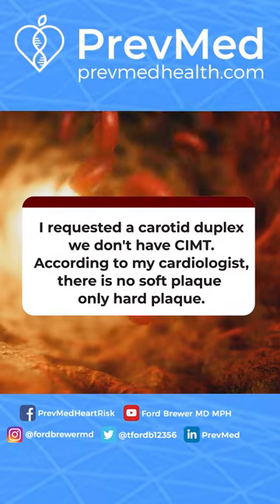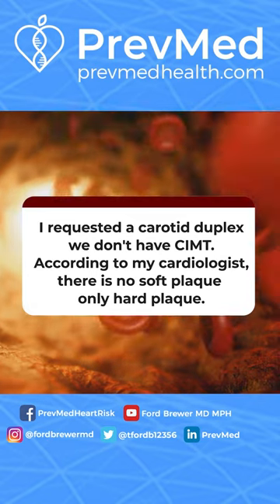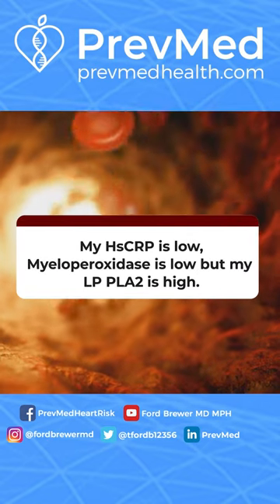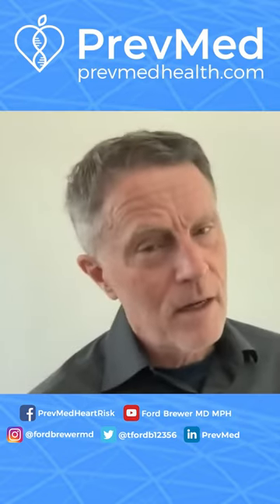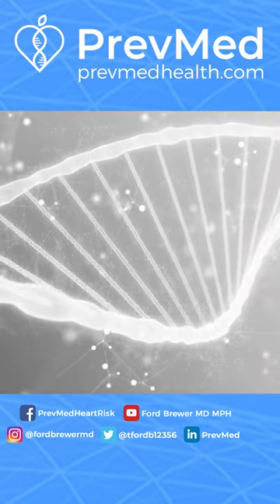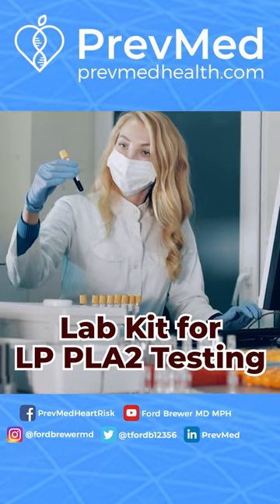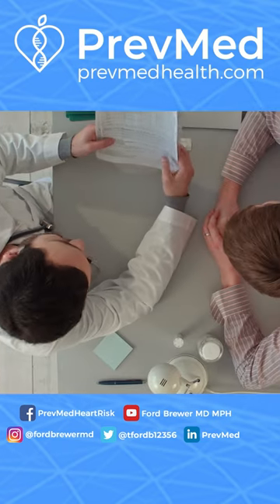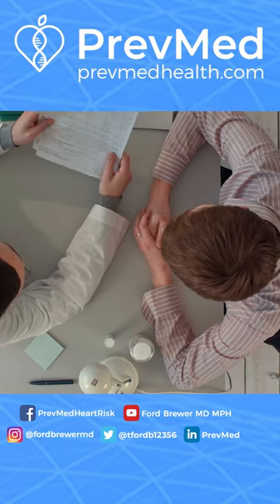A Inflammation Marker: LP PLA2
Check Our Rumble Channel To Give You More Details!

Purchase an Appointment Today!

The Demonization of Statins:
lnkd.in/g-TsVw9
📖Early Bird Book Launch:
lnkd.in/gZzdatC

Dr. Brewer started as an Emergency Doctor. After seeing too many preventable heart attacks, he went to Johns Hopkins to learn Preventive Medicine. While there, he went on to run the post-graduate training program (residency) in Preventive Medicine. From there, he made a career of practicing and managing preventive medicine and primary care clinics. His later role in this area was Chief Medical Officer for Premise, which has close to 1,000 primary care/prevention clinics. He was also the Chief Medical Officer for MDLIVE, the second largest telemedicine company. More recently, he founded PrevMed, a heart attack, and stroke prevention clinic.

Social
🎧Podcasts: